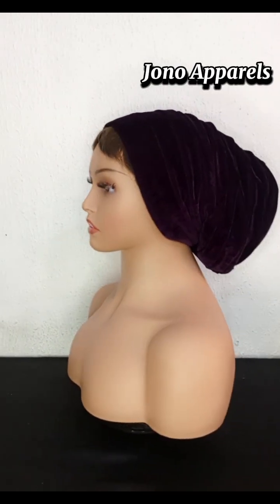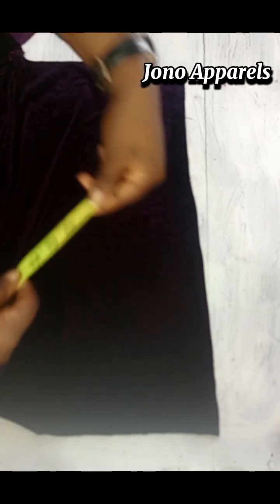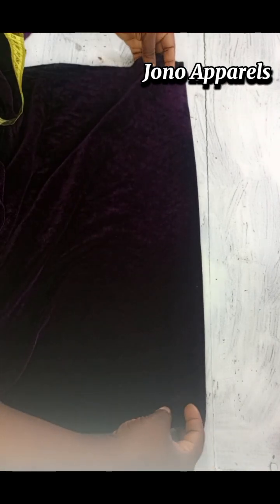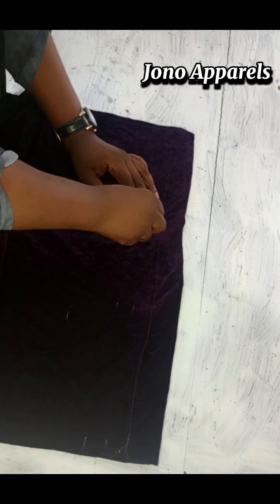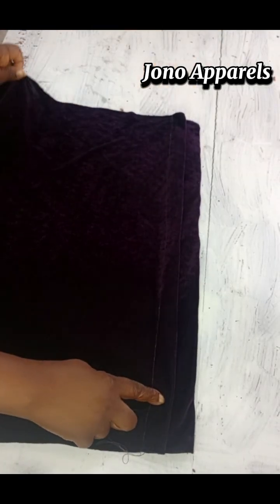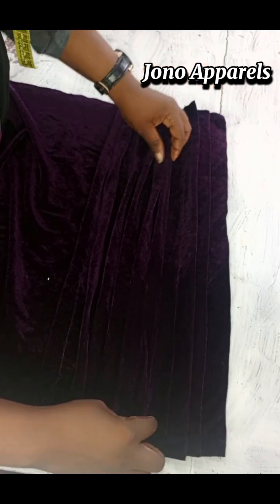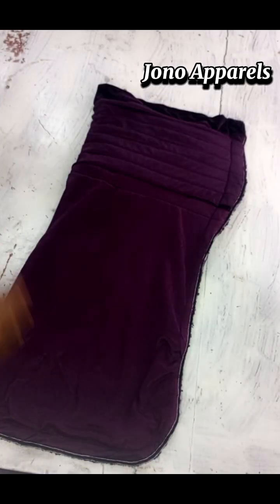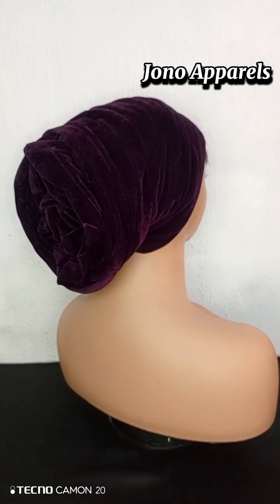How I made this pleated turban cap